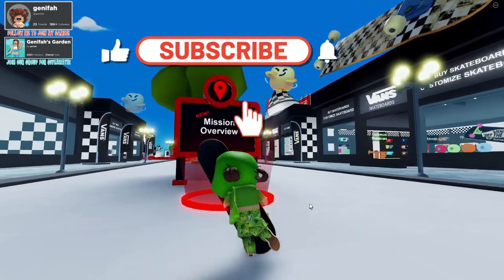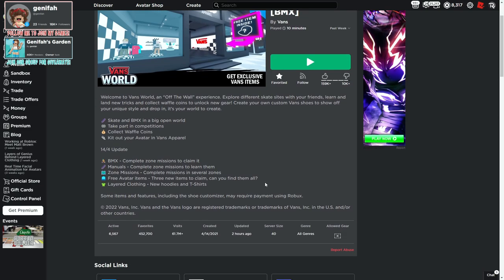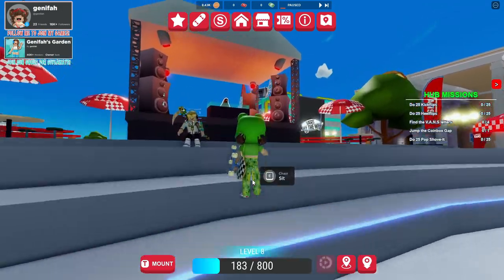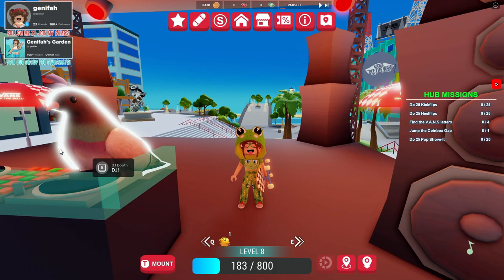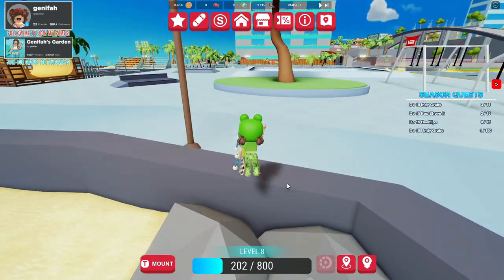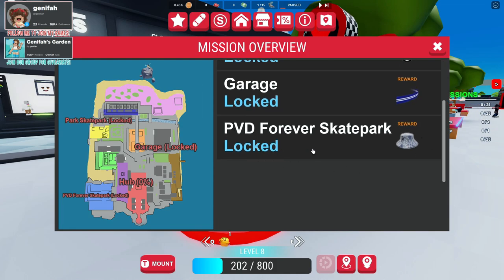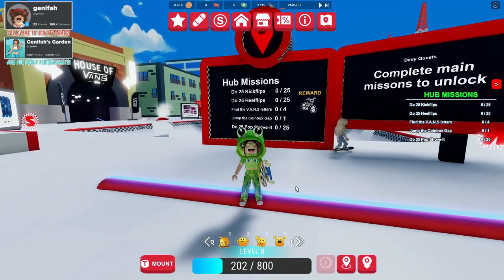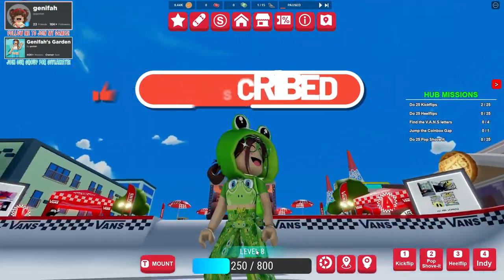HOW TO FIND UMBRELLA HAT PIGEONS in Roblox Vans World BMX Free UGC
Here's how to get the adorable Vans Parasol/Umbrella, New Vans Bucket Hat & Vans Pigeon Shoulder Pal in Roblox Vans World.

Chapters:
0:00 Intro
0:05 How to find Vans Umbrella Parasol
0:15 How to find Vans Pigeons
1:16 How to get the Vans Bucket Vans Step Up Hat

👑 WHAT IS ROBLOX VANS WORLD?
Welcome to Vans World, an “Off The Wall” experience. Explore different skate sites with your friends, learn and land new tricks and collect waffle coins to unlock new gear! Create your own custom Vans shoes to show off your unique style and drop in, it’s your world to create.

🛹 Skate and BMX in a big open world
🏁 Take part in competitions
💰 Collect Waffle Coins
👟 Kit out your Avatar in Vans Apparel

🚴 BMX - Complete zone missions to claim it
🛹 Manuals - Complete zone missions to learn them
🗺️ Zone Missions - Complete missions in several zones
🧢 Free Avatar items - Three new items to claim, can you find them all?
👕 Layered Clothing - New hoodies and T-Shirts

Some items and features, including the shoe customizer, may require payment using Robux.

Roblox is an online game platform and game creation system that allows users to program games and play games created by other users. Founded by David Baszucki and Erik Cassel in 2004 and officially released in 2006, the platform hosts user-created games in many genres, such as racing games, role-playing games, simulations and obstacle courses, coded in the programming language Lua.  Roblox is free-to-play, with in-game purchases available through a virtual currency called "Robux". As of July 2020, half of all children aged 9-12 in the United States play Roblox weekly, with the platform having around 115 million active users. Roblox has received generally positive reviews from critics.